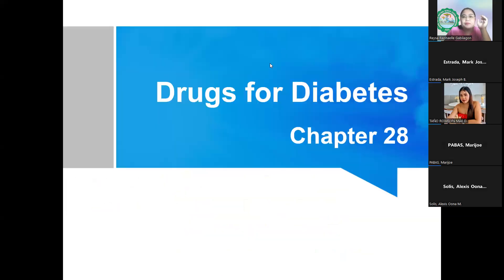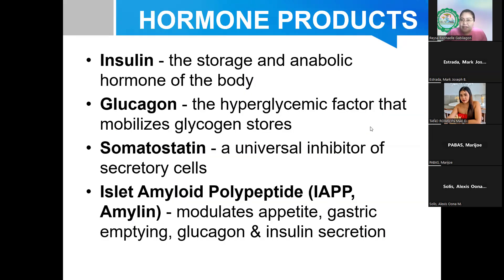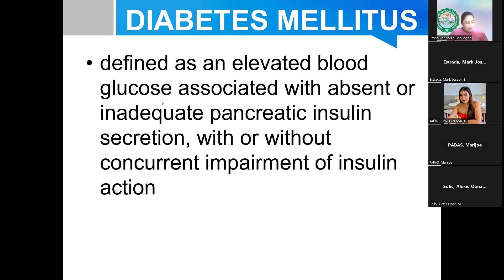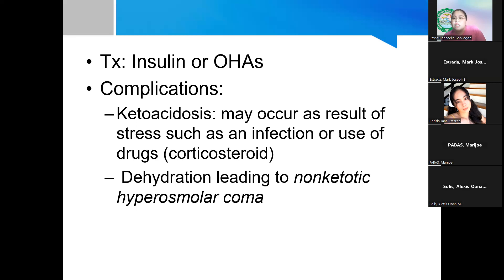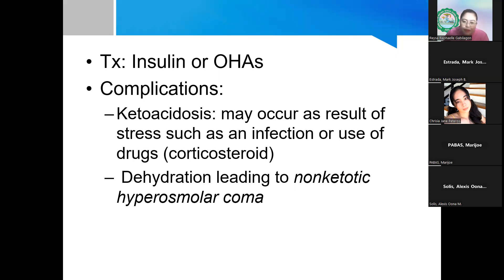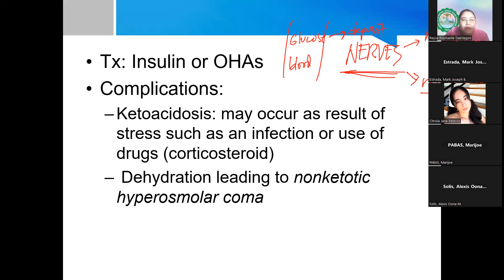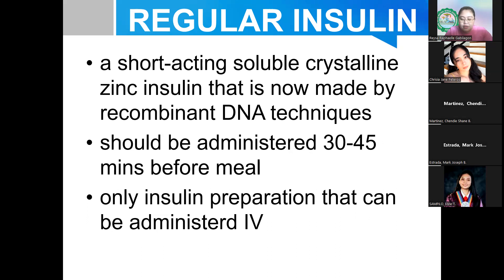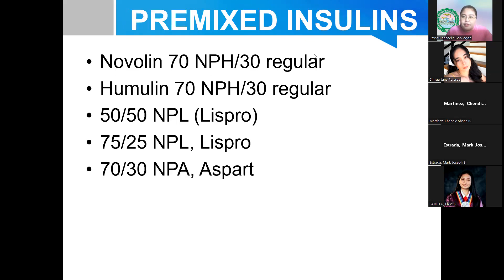Pharmacology 2 | Chapter 28.0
BSPh 4B